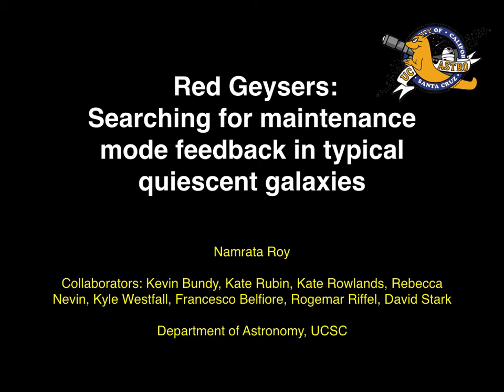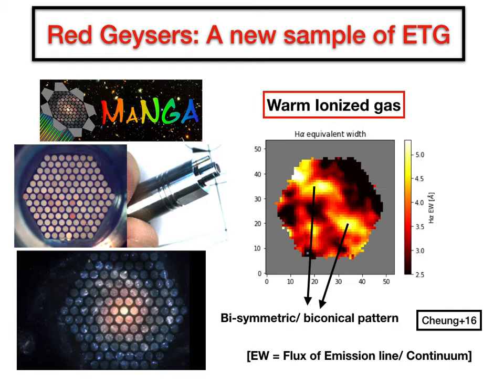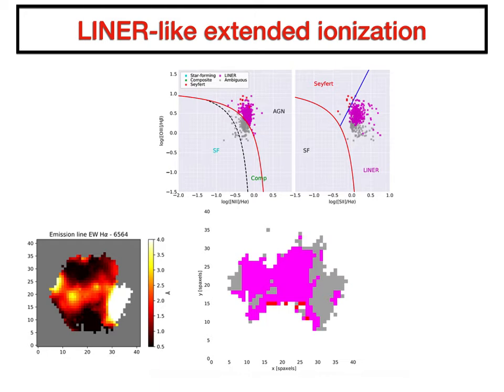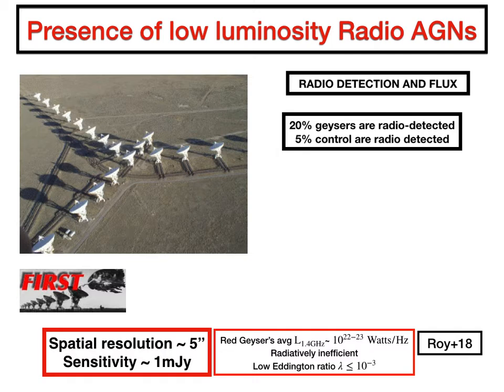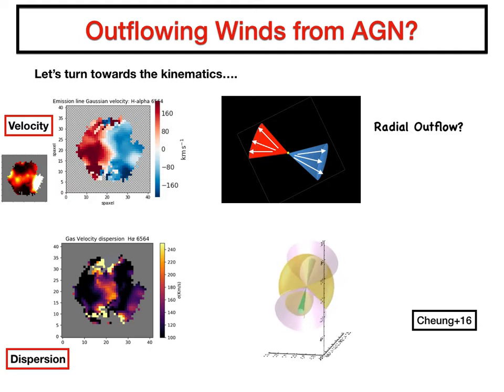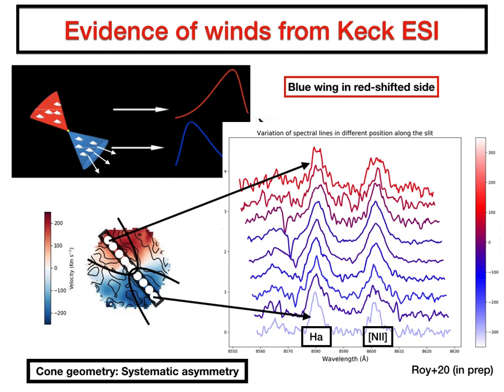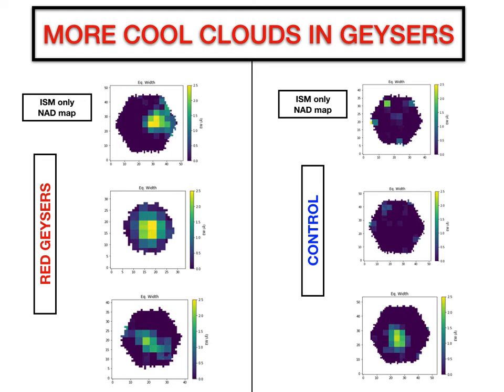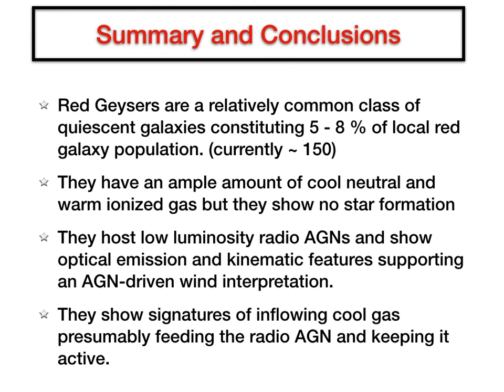YAGN20 - Roy - Red Geysers: Searching for maintenance mode feedback in typical quiescent galaxies